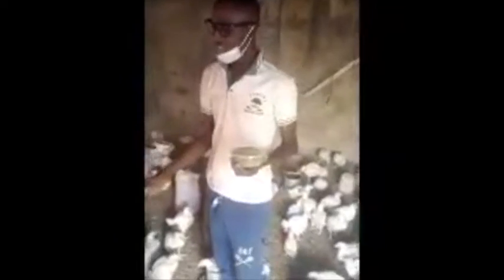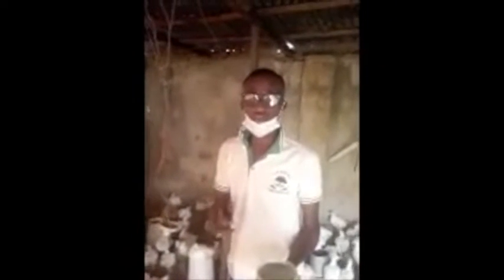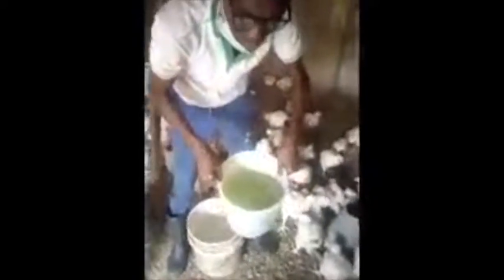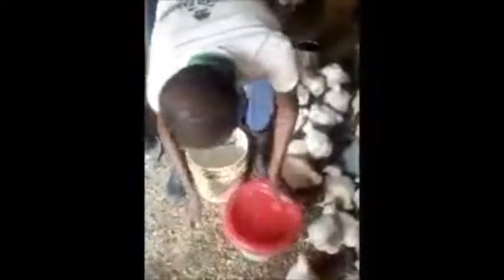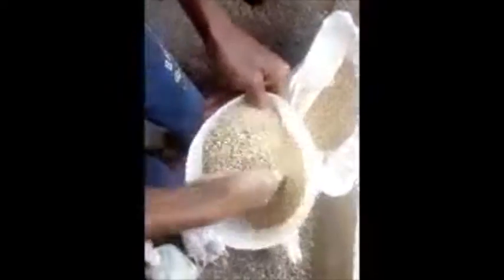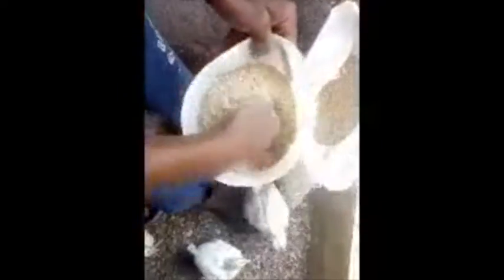Moringa Oliefera Best for Domestic Animals - DAMILLOH MORINGA FARMS, Nigeria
Last Sunday we had Rexmon Adamilloh to tell us more on MORINGA BEST FOR DOMESTIC ANIMALS:

"My name is Rexmon Adamilloh Yusuf. I am the Founder/CEO of DAMILLOH MORINGA FARMS, Abuja, Nigeria. I studied Political Science. I am an alumnus of the University of Abuja Nigeria.

"At DAMILLOH MORINGA FARMS, we produce moringa tea, moringa soap, moringa cream, moringa juice, moriga cooking oil, moringa organic fertilizer, moringa fish meal, and moringa chicken meal. All products are naturally processed, with no additives and preservatives. We were actually trained to fortify finished products with chemicals of various kinds for preservation and fortification. But that's not the case at Damilloh Moringa Farms. Our products are either 100% moringa(as is the case with moringa tea), or 100% natural(as is the case with moringa juice).

"Our objective is to produce edible and usable products that, unlike the countless edibles in our markets that are toxic to your body, would give you value for your money, and safeguard your health.Those poisonous liquids are the no.1 factor behind the degenerative diseases of the modern time. And that is why your forebears never suffered the diseases you are battling with because, they never ate or drank the edible bomb you continually gulp down your gut.. However, yours is not to worry, as our intention is to strewn the streets with our juice and tea, at a very affordable price, so that you can drink life, instead of death. The choice is yours to make.

"We have been into MORINGA since 2016 our achievement has been huge regards to creating awareness to our citizens on how effective and reliable MORINGA can be in your body and animals of all kinds.

"DAMILLOH MORINGA FARMS we are here for the children quality health is our concern."